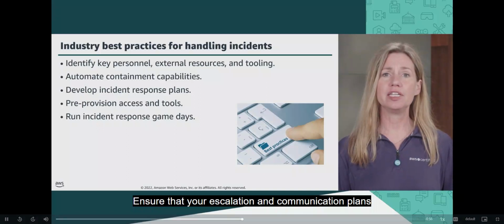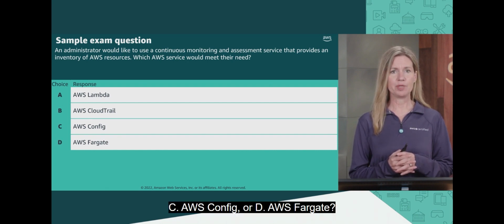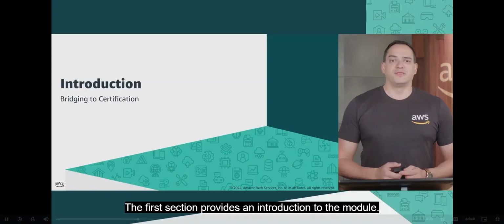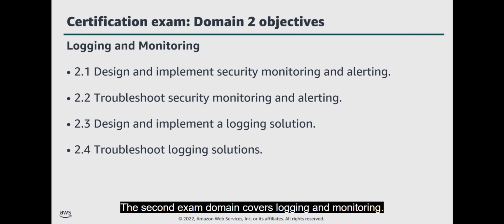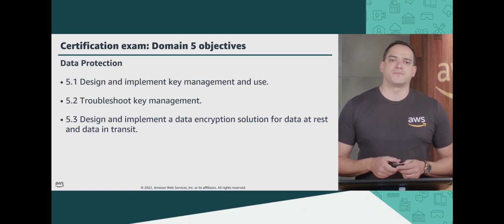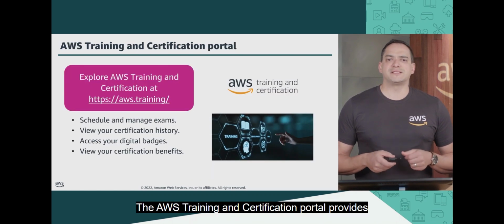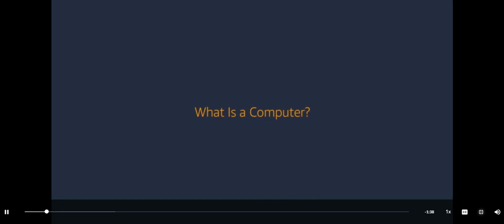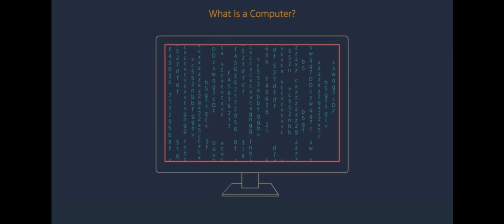AWS Academy Cloud Security Foundations - Module 8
This module is about Course Wrap-up, you'll learn:
- Best practices for handling an incident
- Introduction to Bridging to Certification
- Continuing on the AWS Academy Security learning path
- AWS Documentation and frameworks
- Basic Overview of What a Computer Is
- Inserting an HDD or SSD into Laptops